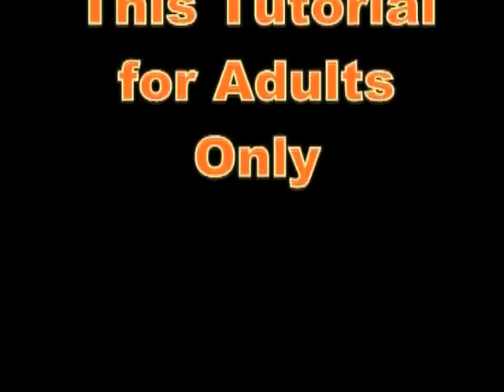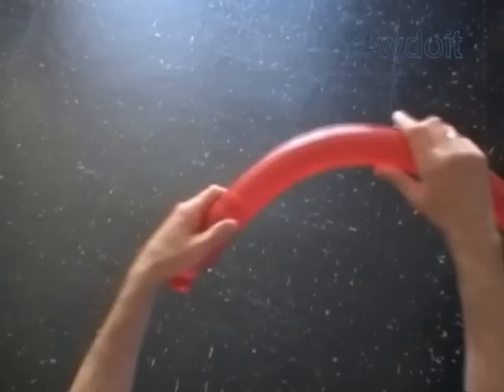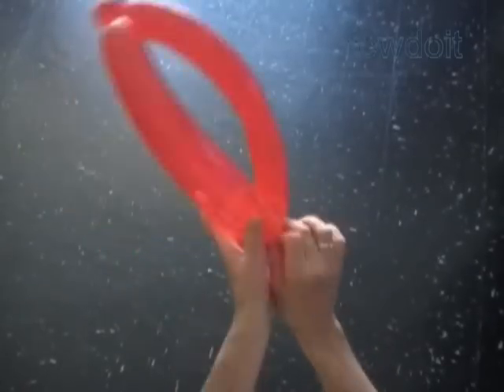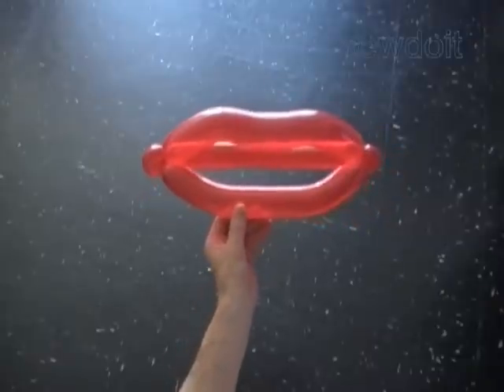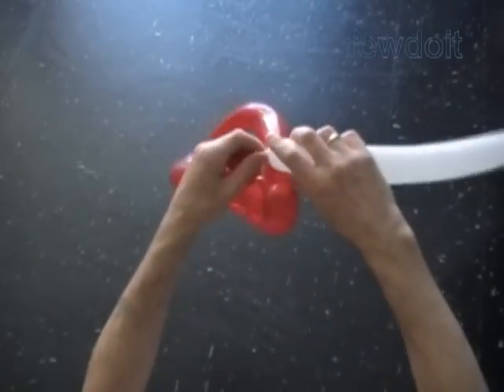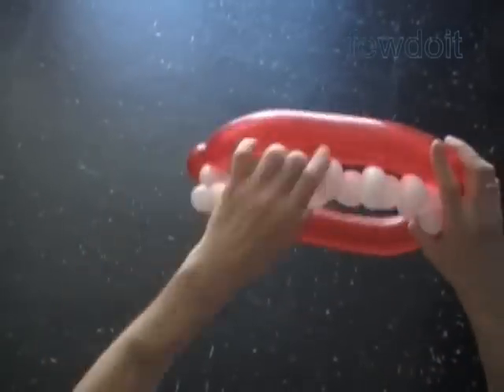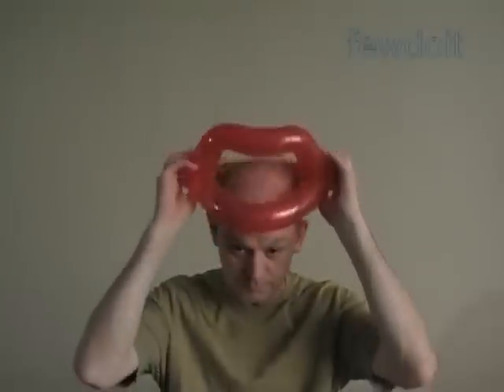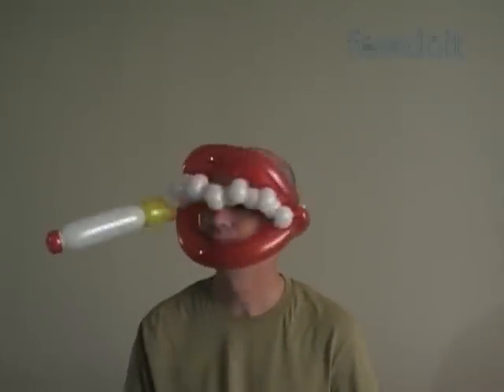Lips Balloon Twisting Tutorial for Adults Only